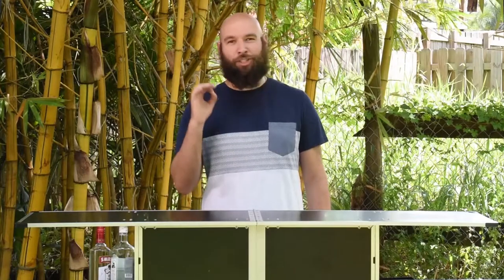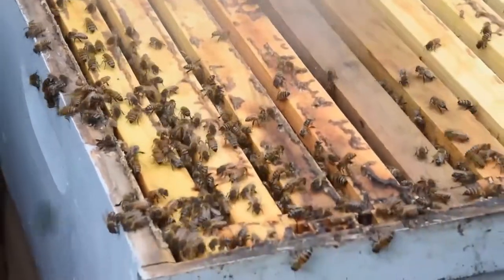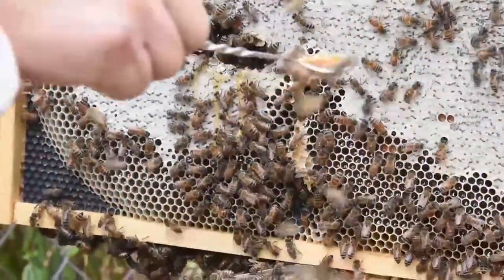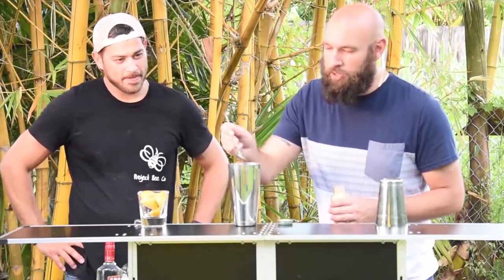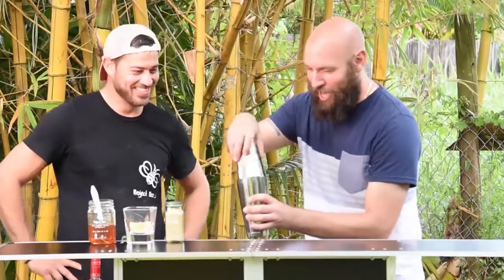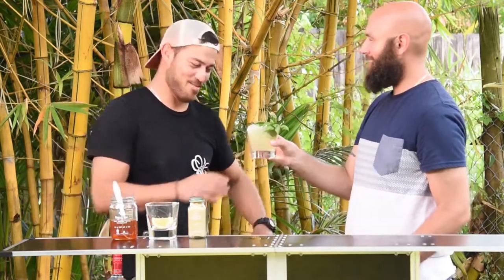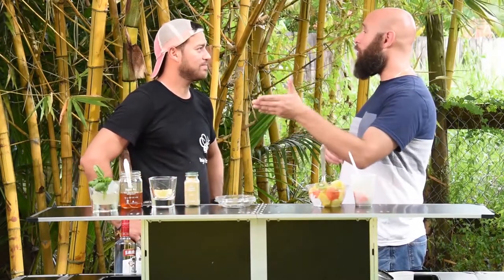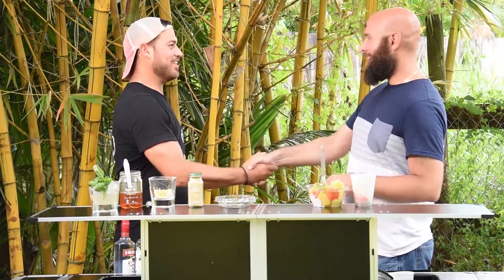Lemon Ginger Summeraid, a honey based cocktail brought to you by Elite & Project bee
We team up with Project Bee Co to go behind the scenes of where he gets his honey from, for us to be able to come up with delicious drinks like we did today. Below is the recipe, hope everyone enjoys!

Lemon Ginger Summeraid
2oz. Gin
2-3 tspn. Project Bee Raw Honey
- Pinch of powdered ginger
- 1/2 Squeezed lemon
- 2-3 Basil Leaves

For more on Project Bee Co visit Projectbee.co

music from
Mixkit.com